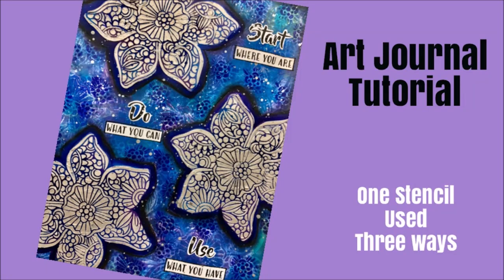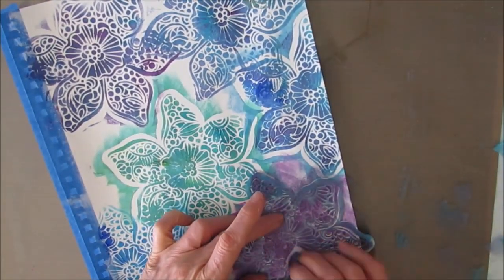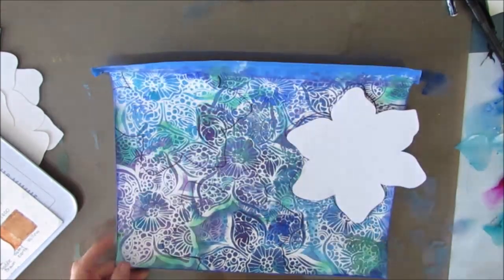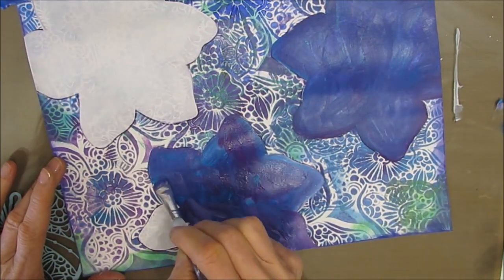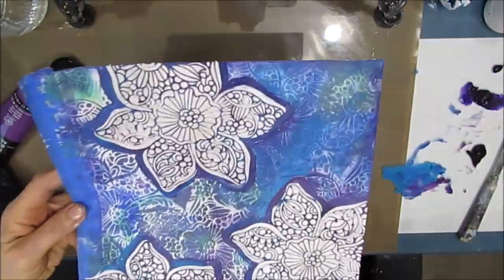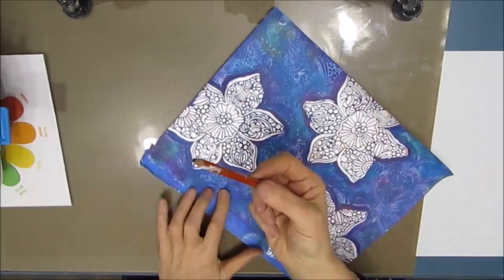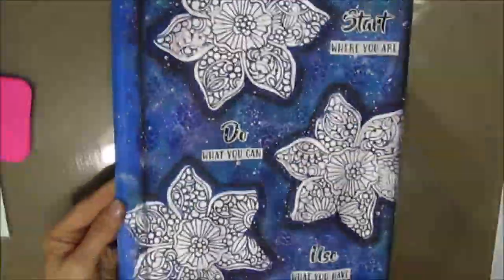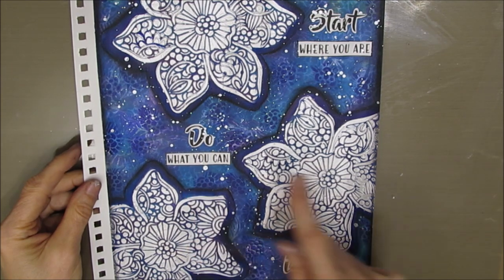Mixed Media Art Journal Tutorial -ONE STENCIL THREE USES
Learn how to use 1 stencil  3 different ways on the same art journal page.
FEATURED SENTIMENT PACK-Embrace  Possibility ( soon to be released)
TCW928 Trumpet Daffodil
TCW9030 White Pearl Modeling Paste